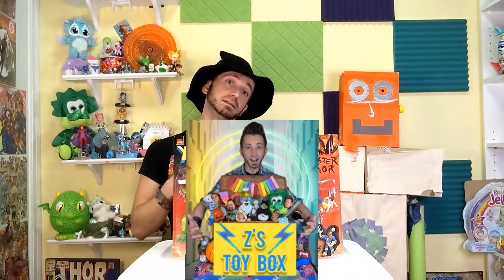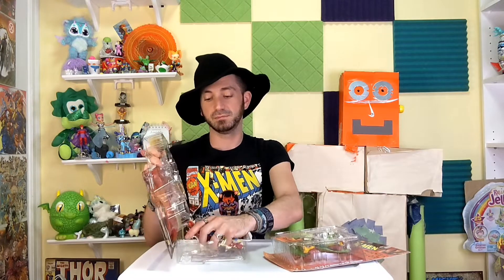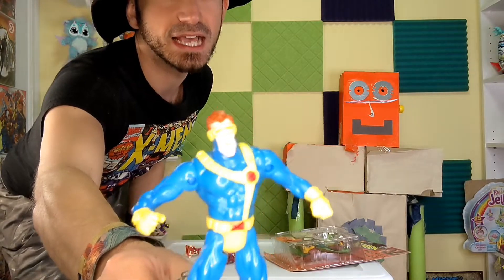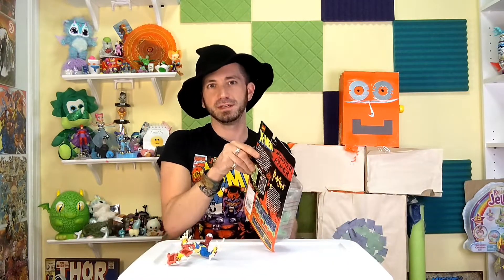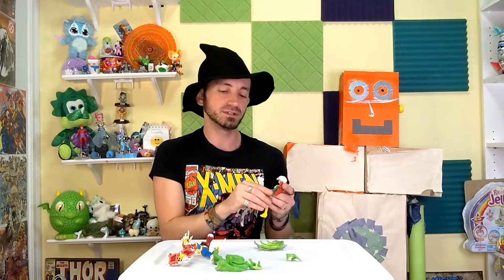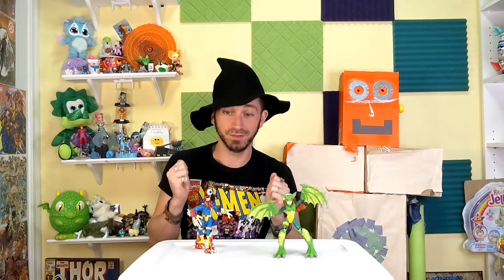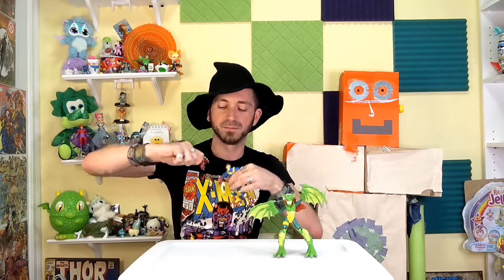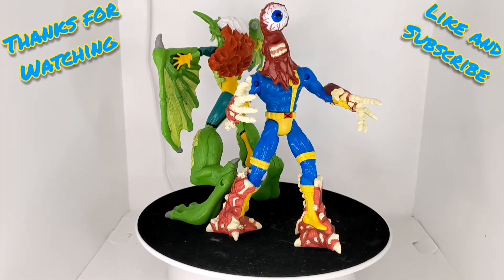Best Halloween costume goes to... the xmen